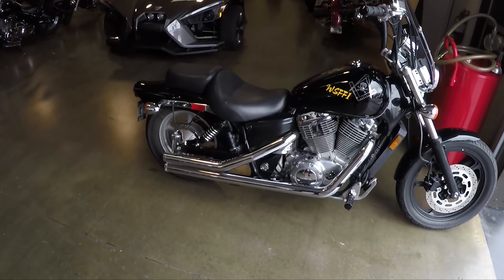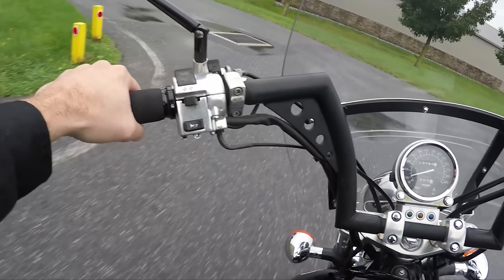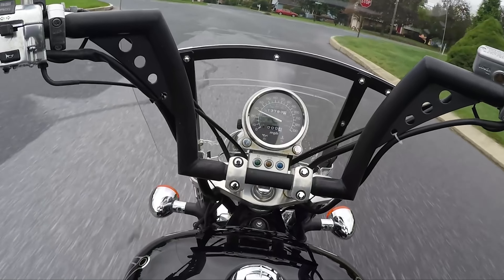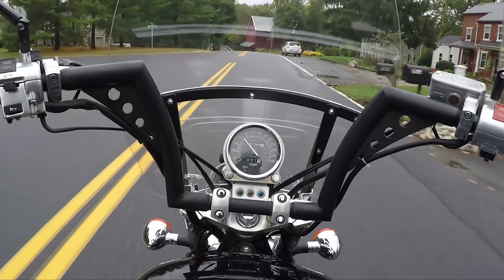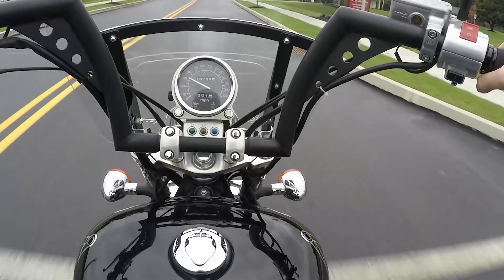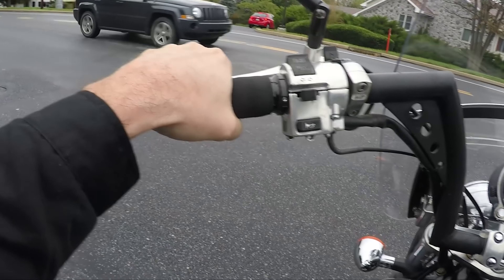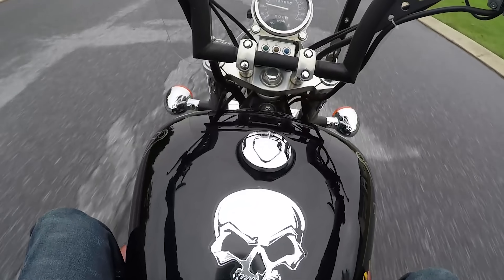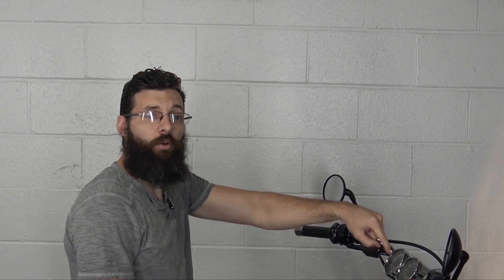What Is The Perfect Height For Ape Hangers?